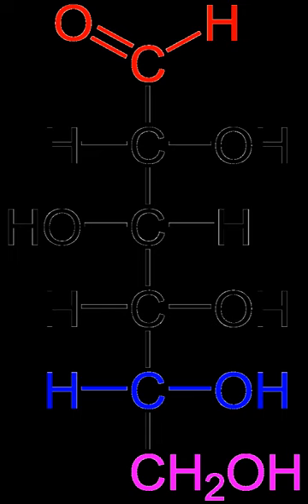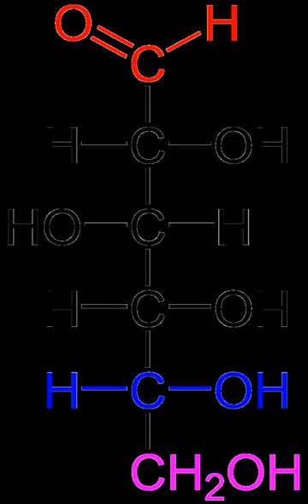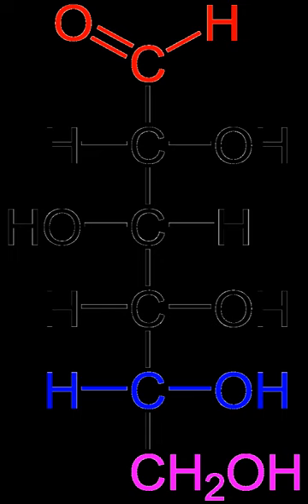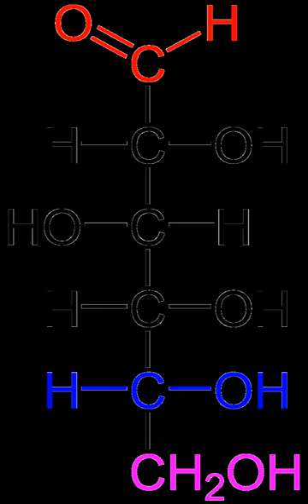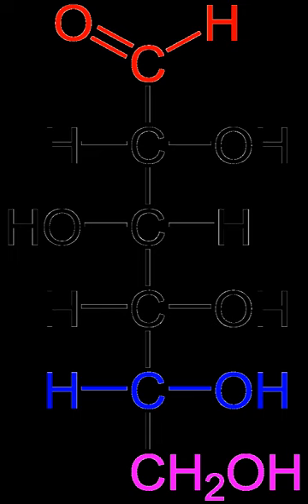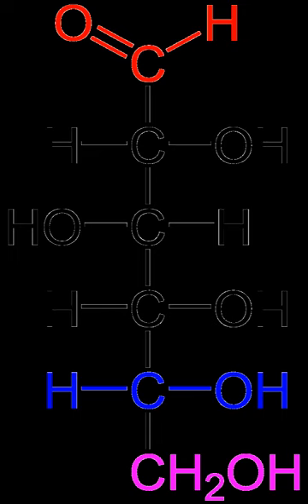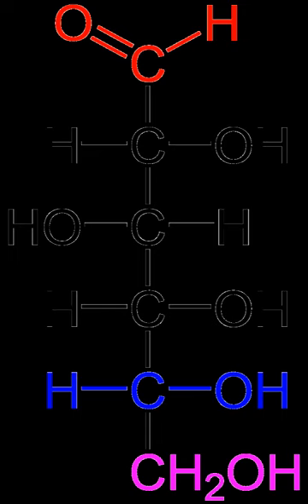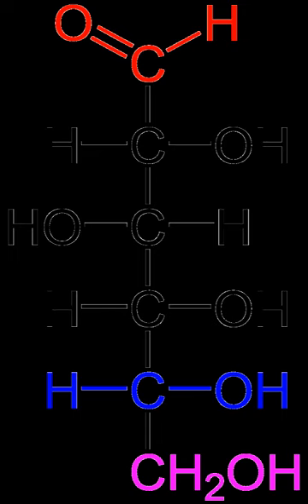Carbohydrate | Wikipedia audio article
This is an audio version of the Wikipedia Article:
Carbohydrate

00:03:11 1 Terminology
00:04:49 2 Structure
00:07:23 3 Division
00:07:53 4 Monosaccharides
00:07:57 4.1 Classification of monosaccharides
00:08:07 4.2 Ring-straight chain isomerism
00:08:41 4.3 Use in living organisms
00:10:56 5 Disaccharides
00:12:06 6 Nutrition
00:13:35 6.1 Classification
00:15:40 6.2 Effects of dietary carbohydrate restriction
00:18:24 7 Metabolism
00:20:58 7.1 Catabolism
00:22:39 8 Carbohydrate chemistry
00:24:10 9 See also
00:25:12 10 References

- Socrates

SUMMARY
A carbohydrate () is a biomolecule consisting of carbon (C), hydrogen (H) and oxygen (O) atoms, usually with a hydrogen–oxygen atom ratio of 2:1 (as in water) and thus with the empirical formula Cm(H2O)n (where m may be different from n). This formula holds true for monosaccharides. Some exceptions exist; for example, deoxyribose, a sugar component of DNA, has the empirical formula C5H10O4. The carbohydrates are technically hydrates of carbon; structurally it is more accurate to view them as aldoses and ketoses.
The term is most common in biochemistry, where it is a synonym of 'saccharide', a group that includes sugars, starch, and cellulose. The saccharides are divided into four chemical groups: monosaccharides, disaccharides, oligosaccharides, and polysaccharides. Monosaccharides and disaccharides, the smallest (lower molecular weight) carbohydrates, are  commonly referred to as sugars. The word saccharide comes from the Greek word σάκχαρον (sákkharon), meaning "sugar". While the scientific nomenclature of carbohydrates is complex, the names of the monosaccharides and disaccharides very often end in the suffix -ose, as in the monosaccharides fructose (fruit sugar) and glucose (starch sugar) and the disaccharides sucrose (cane or beet sugar) and lactose (milk sugar).
Carbohydrates perform numerous roles in living organisms. Polysaccharides serve for the storage of energy (e.g. starch and glycogen) and as structural components (e.g. cellulose in plants and chitin in arthropods). The 5-carbon monosaccharide ribose is an important component of coenzymes (e.g. ATP, FAD and NAD) and the backbone of the genetic molecule known as RNA. The related deoxyribose is a component of DNA. Saccharides and their derivatives include many other important biomolecules that play key roles in the immune system, fertilization, preventing pathogenesis, blood clotting, and development.Starch and sugars are the most important carbohydrates in human diet. They are found in a wide variety of natural and processed foods. Starch is a polysaccharide. It is abundant in cereals (wheat, maize, rice), potatoes, and processed food based on cereal flour, such as bread, pizza or pasta. Sugars appear in human diet mainly as table sugar (sucrose, extracted from sugarcane or sugar beets), lactose (abundant in milk), glucose and fructose, both of which occur naturally in honey, many fruits, and some vegetables. Table sugar, milk, or honey are often added to drinks and many prepared foods such as jam, biscuits and cakes.
Cellulose, a polysaccharide found in the cell walls of all plants, is one of the main components of insoluble dietary fiber. Although it is not digestible, insoluble dietary fiber helps to maintain a healthy digestive system by easing defecation. Other polysaccharides contained in dietary fiber include resistant starch and inulin, which feed some bacteria in the microbiota of the large intestine, and are metabolized by these bacteria to yield short-chain fatty acids.